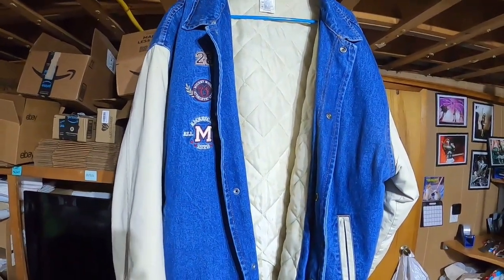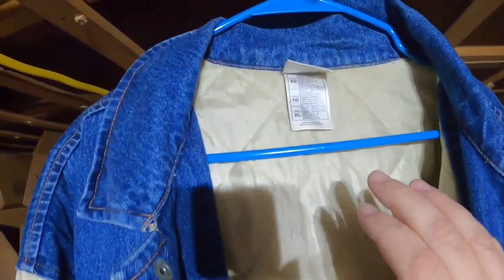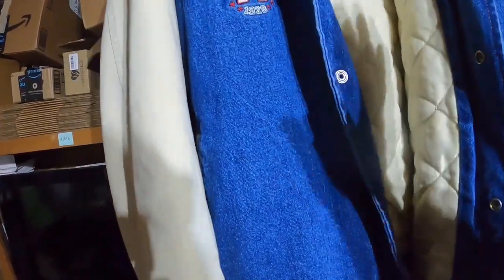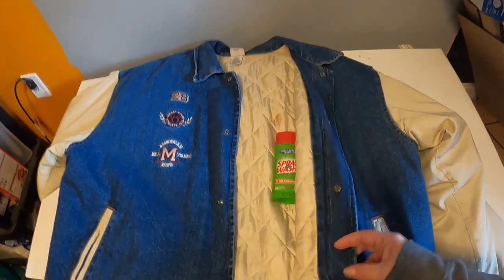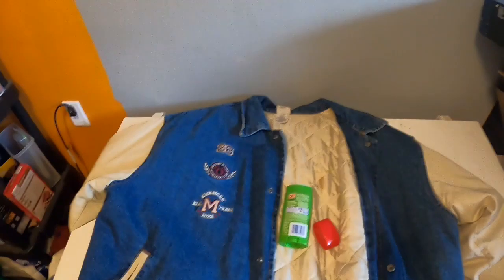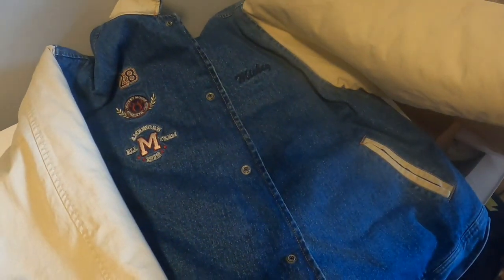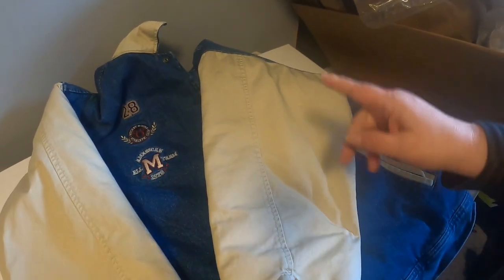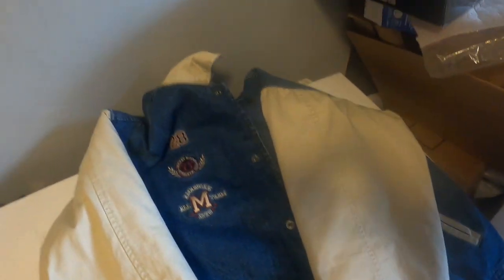Getting Set in stains out of a Nice Disney Jacket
Mailing Address:
Barnas Basement Treasures
Williamsburg MA  01096